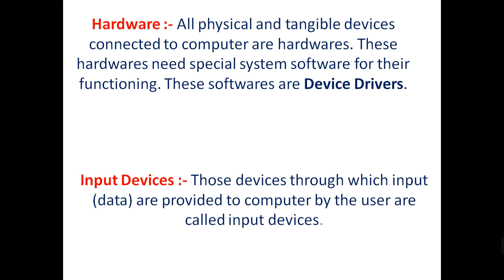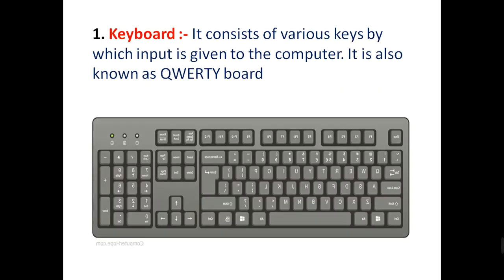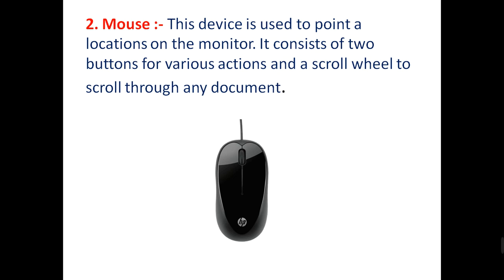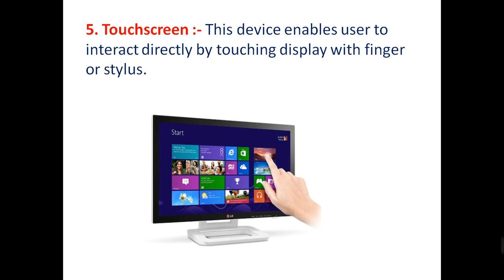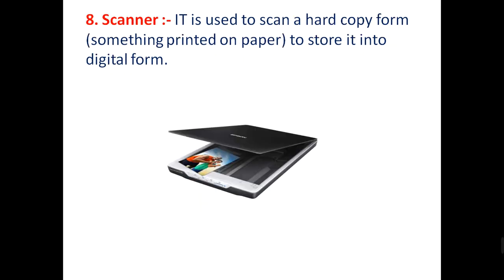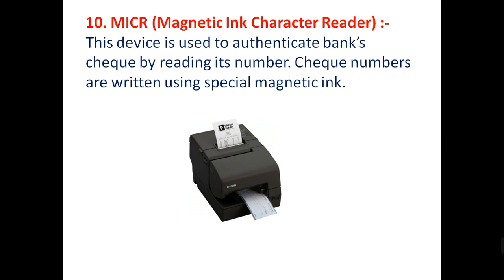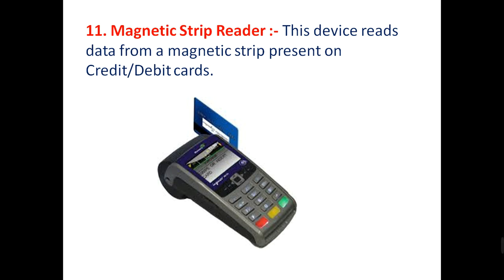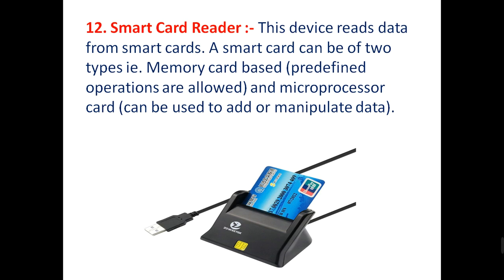Chapter 1 : External Hardware Devices (Part 1)